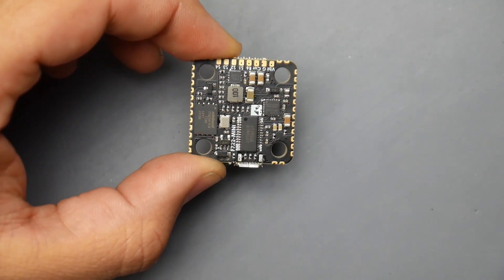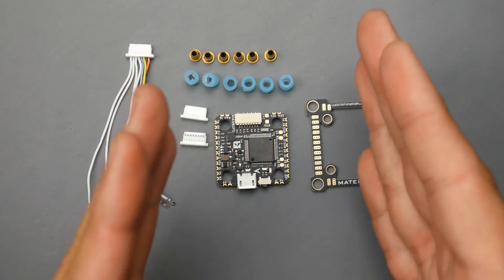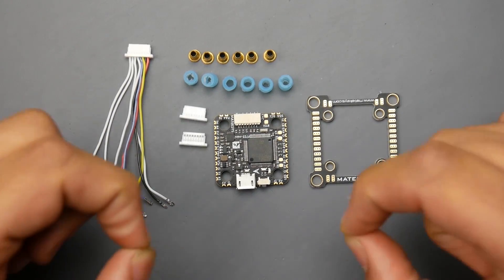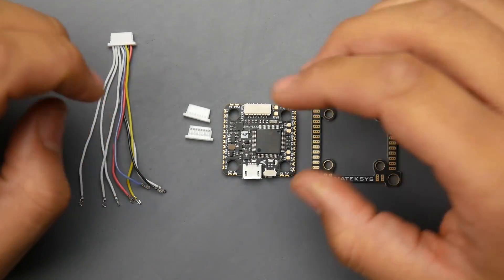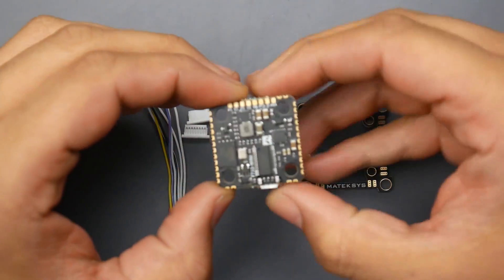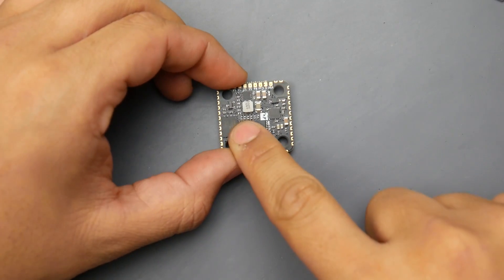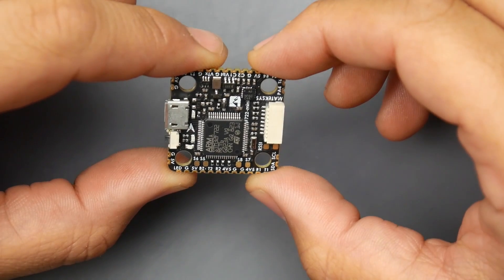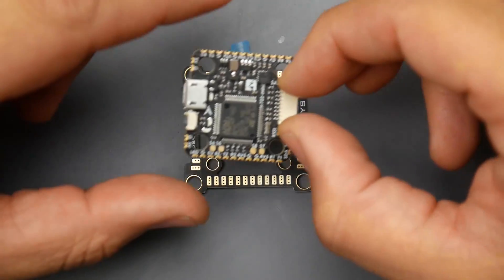Most Advanced F7 20x20 Flight Controller // Matek F722 Mini Dual Gyro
Matek F722 Mini

25km Range on these awesome VTX's

ID:  dj2938hd298hflahsknckdfhsidufh9398